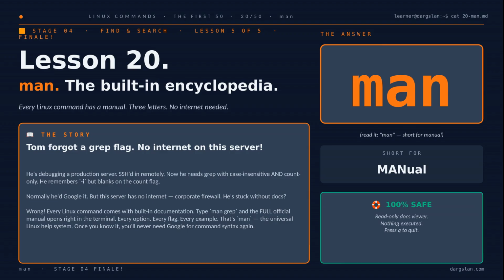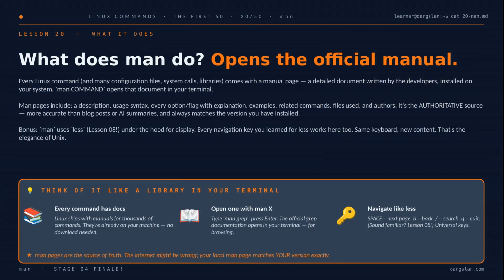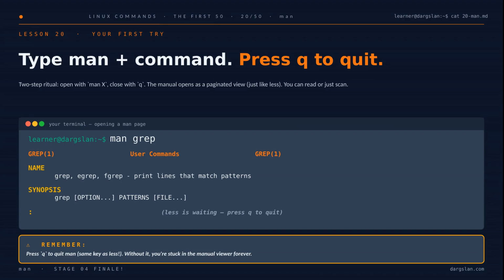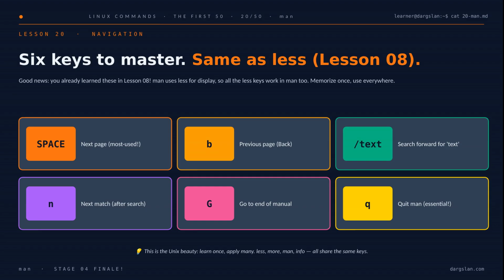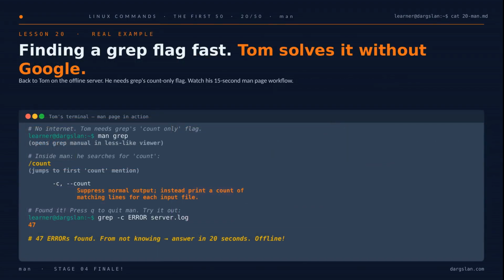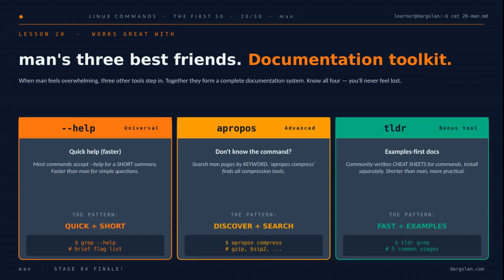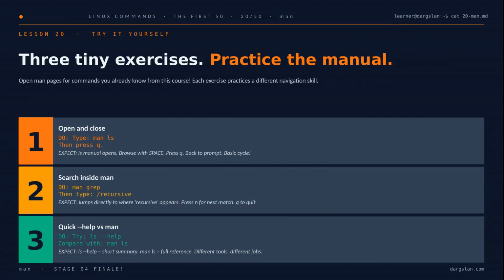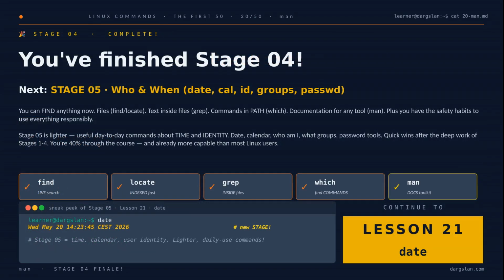Linux Commands #20 - man — Linux's Built-In Encyclopedia (NEVER Google Again!)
Every Linux command comes with FULL documentation built right into your terminal. man COMMAND opens the official manual: every flag, every option, every example. Once you know how to navigate man pages, you'll rarely need Stack Overflow.

In this lesson:
🎯 man COMMAND — open any manual
🎯 The 5 sections every man page has
🎯 Navigation keys (same as less!)
🎯 / to search inside the manual
🎯 Pro reading strategy: search OPTIONS section first

Browse the full Linux course at dargslan.com — built-in documentation, real-world examples, zero anxiety.

⏱ TIMESTAMPS
0:00 The offline-server problem
1:00 What man pages are
1:30 First try: man grep
2:00 Sections: NAME, SYNOPSIS, DESCRIPTION, OPTIONS, EXAMPLES
2:30 Navigation keys (universal!)
3:00 Real example: finding a flag in 15 seconds
4:30 Common mistake: reading man pages like novels

📚 Linux Commands — The First 50 · Lesson 20 · Stage 04 finale · dargslan.com